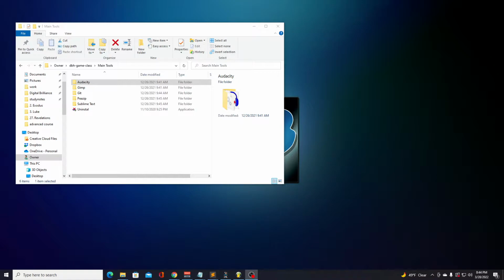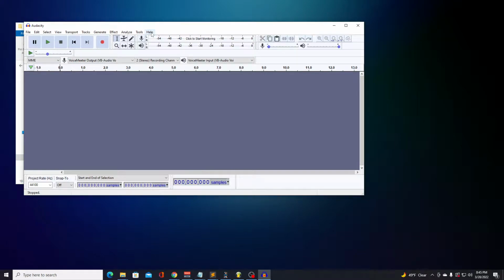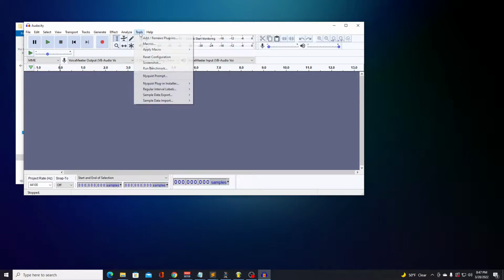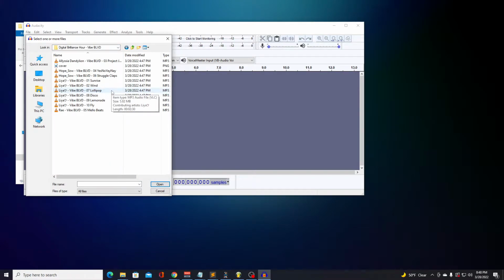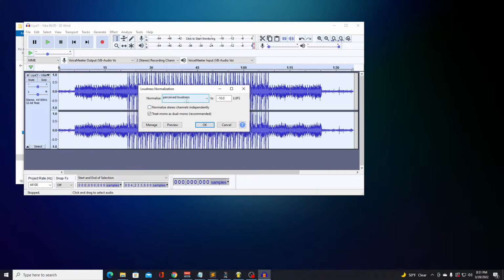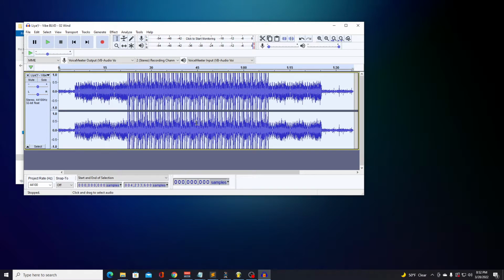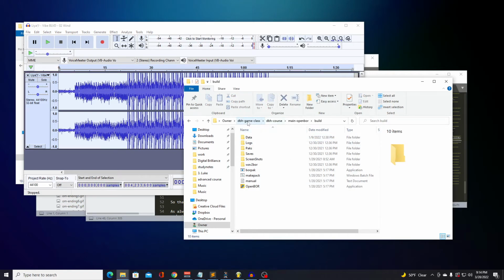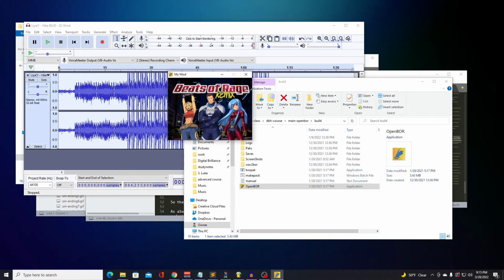OpenBOR Tutorials - Using Music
OpenBOR is a very extensive game engine with so much potential. It offers so many features that touch every faucet of learning game and software development, and we at Digital Brilliance Hour use this engine in our Coding Curriculum to teach the fundamentals of Coding and Software Development. Our focus is on build our underrepresented youth with this information to be better prepared in this tech world.